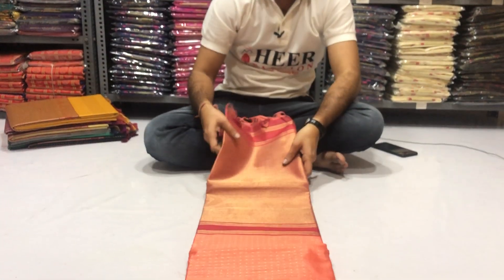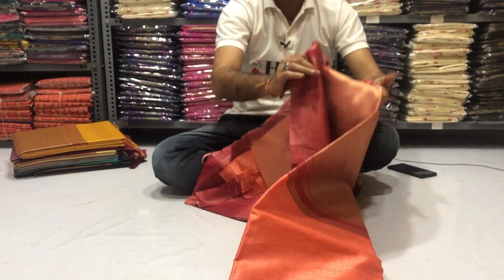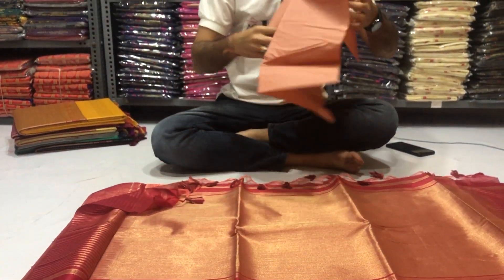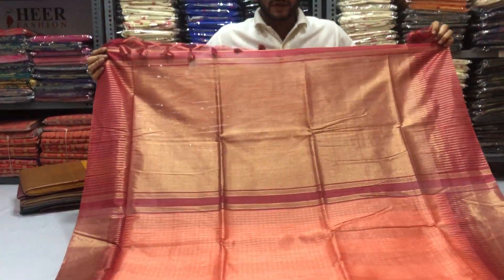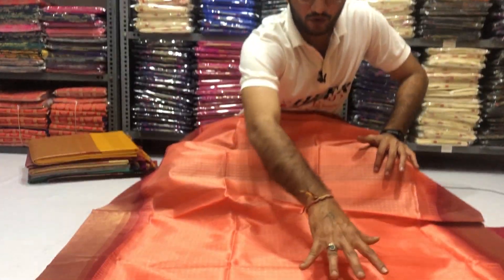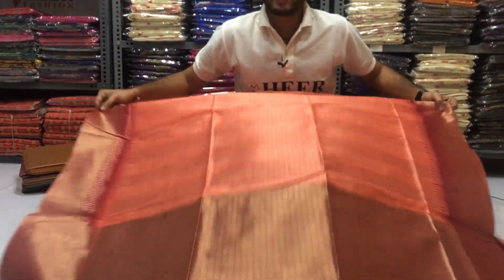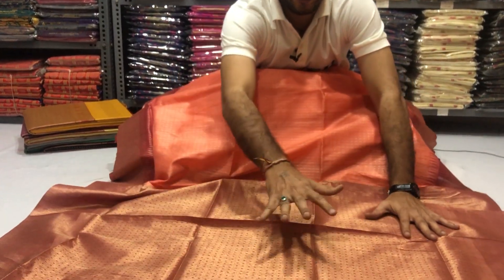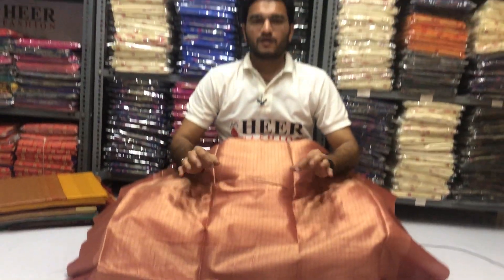Heer fashion में आयी New saree design | Direct from manufacturers | फैक्ट्री से डायरेक्ट होम डिलीवरी